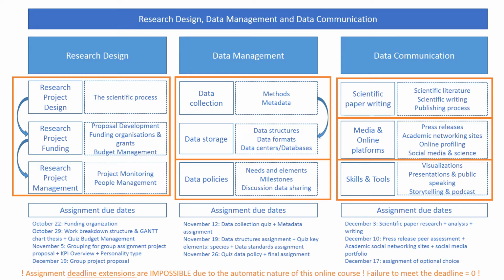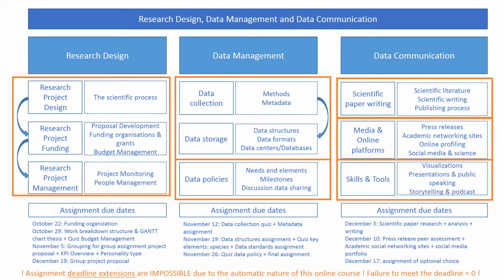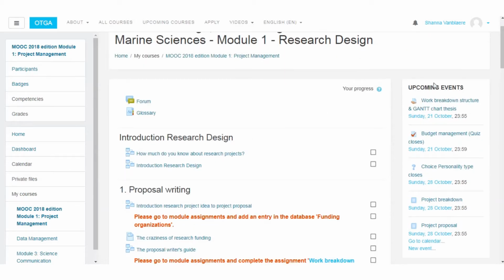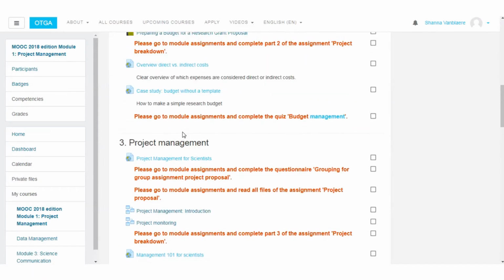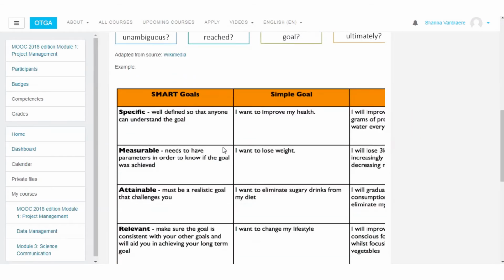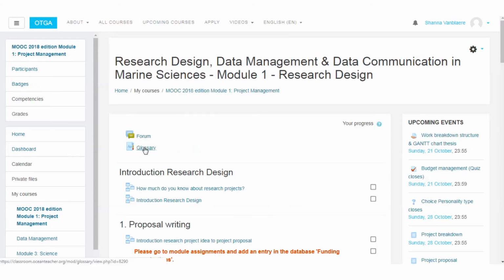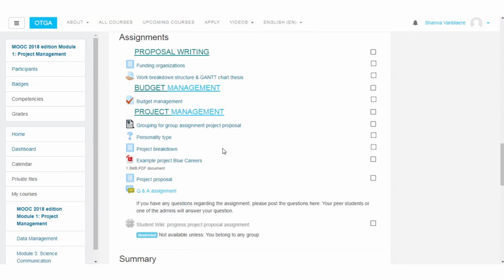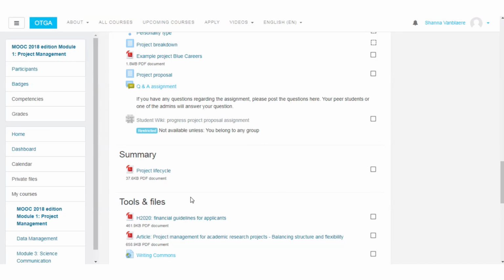Overview MOOC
Research Design, Data Management & Data Communication